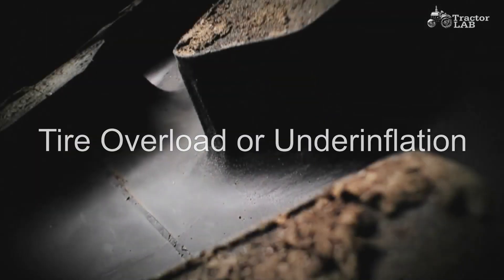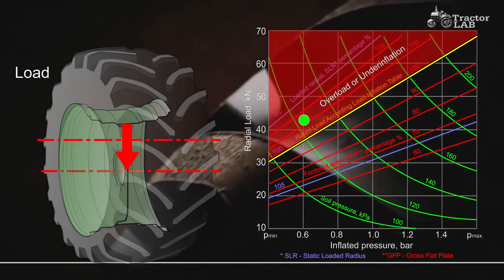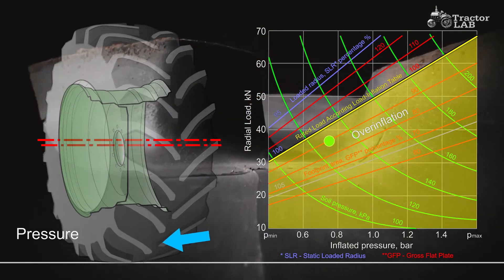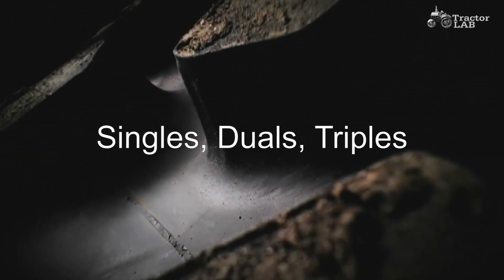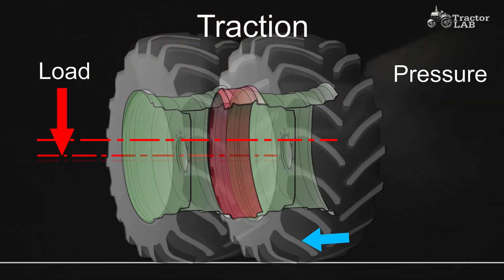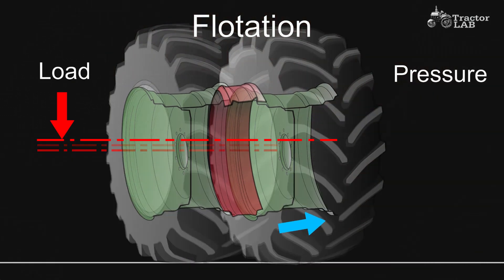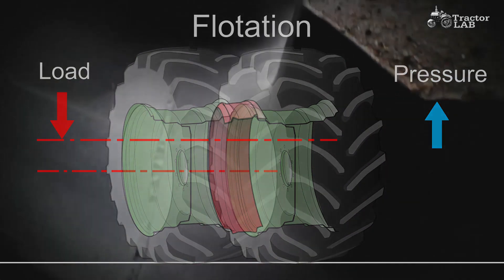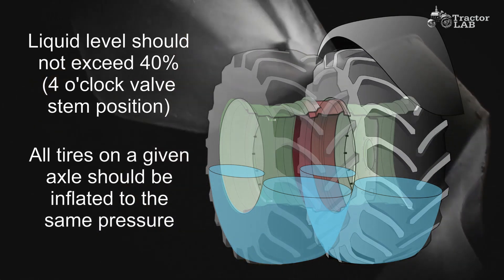Agricultural Tires Inflation | Tire Learn | TractorLab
0:17 Tire Overload or Underinflation
1:00 Tire Overinflation
1:35 Singles, Duals, Triples
2:58 Liquid Fill With Duals

Tire Overload or Underinflation
Overloading and underinflating a tire both have the effect of over-deflecting it.
Under these conditions the tread on the tire will wear rapidly and unevenly, particularly in the shoulder area.
Radial cracking in the upper sidewall area will be a problem.
With underinflated bias drive tires in high torque applications, sidewall buckles will develop leading to carcass breaks in the sidewall.
While an underinflated drive tire may pull better in some soil conditions, this is not generally true and not worth the high risk of tire damage incurred.

Tire Overinflation
Overinflation results in an under-deflected tire carcass.
The tread is more rounded and wear is concentrated at the center.
Traction is reduced in high torque service because both width and length of the ground contact area are reduced.
The harder carcass with reduced flexing characteristics does not work as efficiently.
Moreover, the tightly stretched overinflated carcass is more subject to weather checking and impact breaks.

Singles, Duals, Triples
Duals or triples can give you increased traction or increased flotation over single tires depending on how you set them up.
If you want TRACTION, add weight to your tractor up to the published load capacity for the tire using the appropriate row (single, dual or triple) from the tables in the “Load and Inflation” section.
Inflation pressure must be increased to match the load using the same table.
Be careful not to exceed the manufacturer’s maximum load rating for the axle.
If flotation is not a concern, higher load capacity single tires used at higher load and pressure will increase traction and be more efficient and maneuverable than dual or triple tires.

If you want FLOTATION from your duals or triples, run your tractor at the manufacturer’s minimum weight and HP ballasting recommendations and decrease inflation pressure to match the lighter load according to the “Load and Inflation” tables.
Compared to single tires, duals and triples can allow you to both increase traction (more weight) and improve flotation (lower inflation pressure) if only moderate increases in ballasting are made.
However, remember that duals and triples increase your tractor’s rolling resistance and decrease traction efficiency.

Liquid and Air Fill With Duals
A few years ago the recommendation was to put liquid only in the inner tire but new information has changed the guidelines.
All tires on an axle should be filled to the same level which should not exceed 40% (4 o’clock valve stem position).
Likewise, all tires on a given axle should be inflated to the same pressure.
See the section on optimizing your tractor to find the current rules concerning the use of liquid ballast.

Tire Underinflation
Tire Overload
Tire Overinflation
Tire traction
Tire flotation
Tire liquid ballasting
Agricultural Tire Overload or Underinflation
Agricultural Tire Underinflation
Agricultural Tire Overload
Agricultural Tire Overinflation
Agricultural Tire traction
Agricultural Tire flotation
Agricultural Tire liquid ballasting
Tractor Tire Overload or Underinflation
Tractor Tire Underinflation
Tractor Tire Overload
Tractor Tire Overinflation
Tractor Tire traction
Tractor Tire flotation
Tractor Tire liquid ballasting